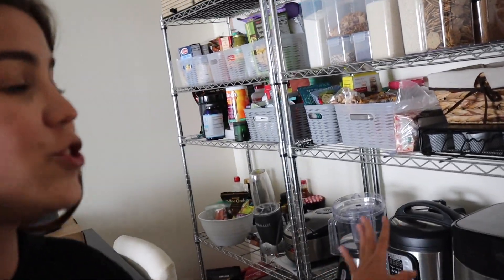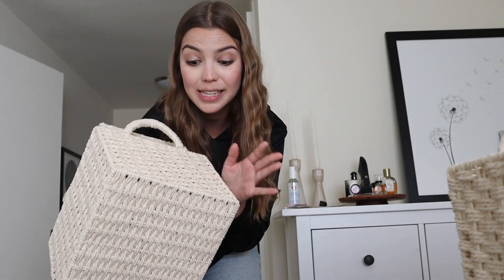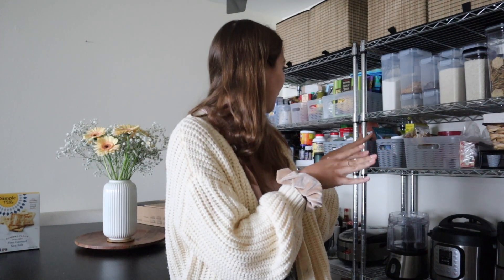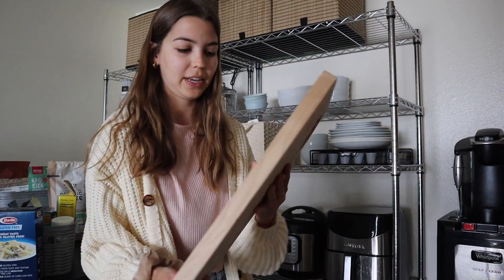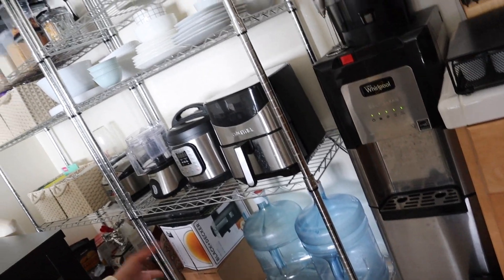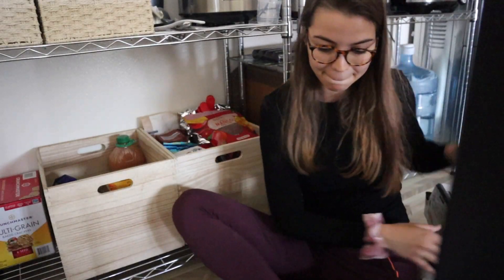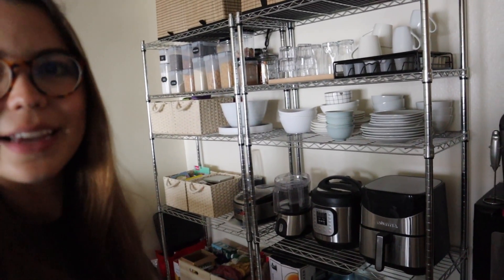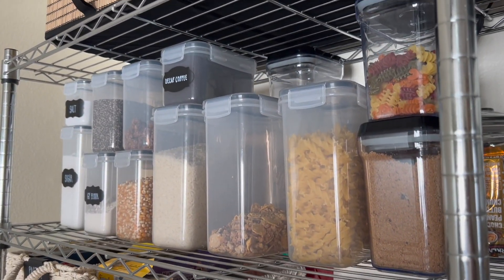Full pantry organization | HUGE before & after transformation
Welcome back to another video! 🧡 Let's do a makeover to my kess favorite part of our apartment: the pantry! It's going to be a HUGE before and after transformation.

Target woven baskets
Target wooden boxes
Basket labels
Glass container

My name is Valentina Perez and I'm 29 years old. I am Venezuelan and I live in Los Angeles, CA. I have another YouTube channel (in Spanish) that I created back in 2016 but now I also want to get to meet people from around the world and create new memories together!